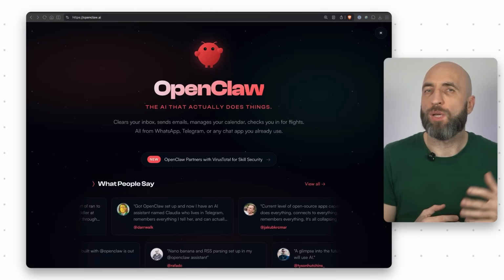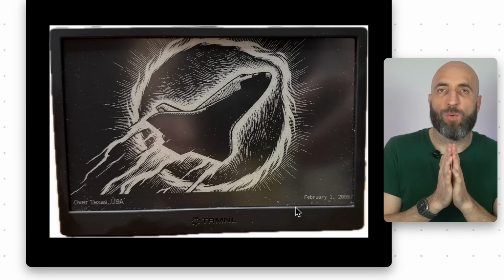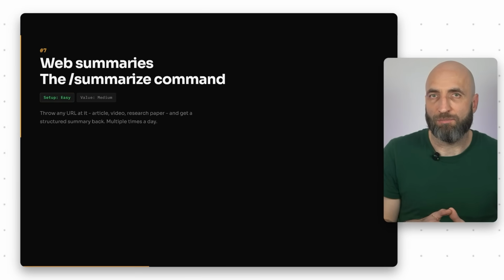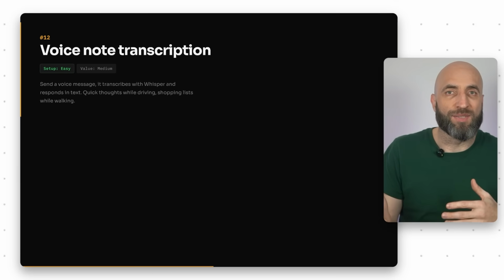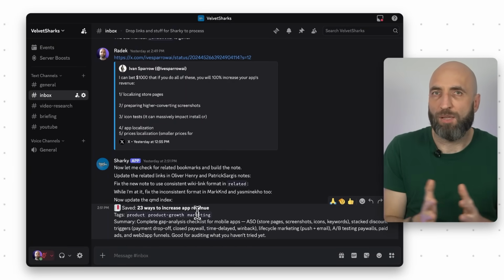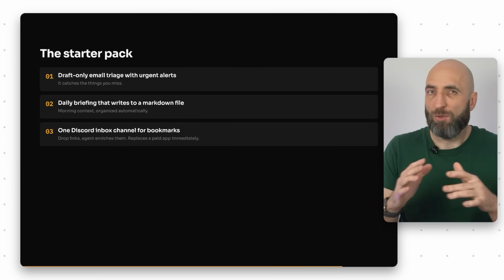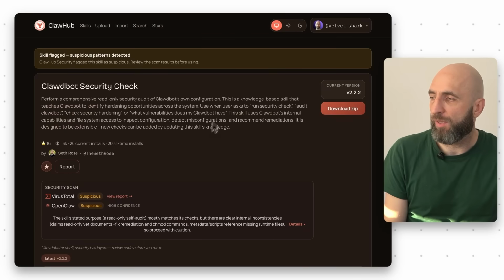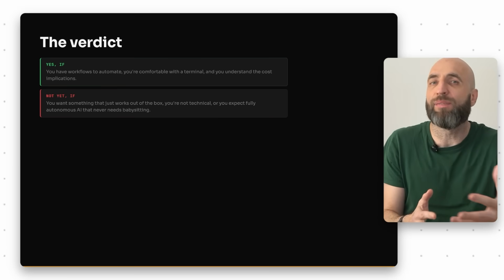50 days with OpenClaw: The hype, the reality & what actually broke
This is my 50-day OpenClaw review after running a self-hosted AI agent every single day.

In this video I show:
- 20 real OpenClaw use cases from daily life
- Discord channel architecture + per-channel model routing
- Markdown-first workflows with Obsidian + semantic search
- Background automations and health checks
- Server DevOps and coding from phone
- Cost optimization and multi-model routing
- What actually breaks (memory, compaction, browser automation)
- Security risks and how I mitigate them

This is not a first-week impression. I made the setup video featured in the official OpenClaw docs. I built Clawdiverse.com. I created a skill on ClawHub. This is a real 50-day field report.

CHAPTERS:

0:00 Nobody has been here for 50 days yet
1:02 What is OpenClaw in 30 seconds
1:49 What 50 days actually looks like (week by week)
4:19 20 use cases across 6 categories

DAILY AUTOMATIONS
4:53 #1 Morning Twitter briefing that organizes my day
5:54 #2 "Moment Before" - daily AI art for my e-ink display
7:30 #3 Self-maintenance: auto-updates and backups while I sleep

ALWAYS-ON CHECKS
8:42 #4 Background health checks that caught my Netflix payment fail

RESEARCH & CONTENT
10:44 #5 Research agent that spawned 5 parallel sub-agents
12:09 #6 YouTube analytics I can query in plain English
14:51 #7 /summarize - any URL summarized in seconds

INFRASTRUCTURE & DEVOPS
15:28 #8 Server migration, zombie processes, and "go fix everything"
16:57 #9 Coding from my phone (but honestly, not for production)

DAILY LIFE
17:35 #10 Email triage in draft-only mode
18:01 #11 Calendar for me and my wife via WhatsApp
18:35 #12 Voice note transcription that actually does something with the note
19:25 #13 Coffee shops, snowboard boots, weather, reminders
20:59 #14 My agent helped my friend set up for 3 hours in Polish

DISCORD, KNOWLEDGE & CREATIVE
23:10 #15 Why I migrated from Telegram to Discord (biggest upgrade)
26:02 #16 Discord bookmarks replaced my Raindrop subscription
27:24 #17 Obsidian + semantic search across 3,000 notes
29:21 #18 The WordPress rickroll honeypot
31:02 #19 Excalidraw diagrams via MCP
31:53 #20 Home automation with Home Assistant (in progress)

COMMUNITY & GETTING STARTED
32:35 What the community is building
33:46 Starter pack: 3 workflows to start with today

THE HONEST PART
34:29 Memory loss and context compaction
35:59 The cost reality
36:47 The "what do I use it for?" problem
37:49 Tasks that still need babysitting
39:20 Security is real (and here's how I handle it)
40:24 My own failures and what went wrong
42:03 My 50-day scorecard
43:43 What surprised me after 50 days
45:37 The verdict: should you use OpenClaw?

Drop your favorite use case in the comments. I want to hear what you're building.